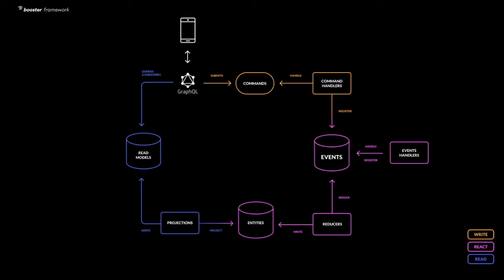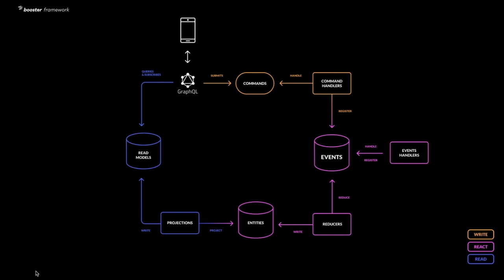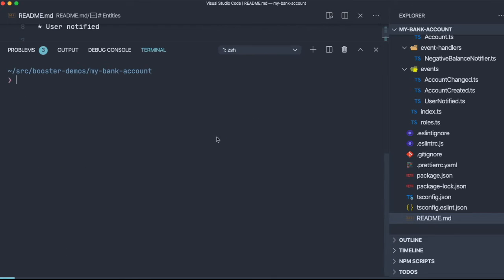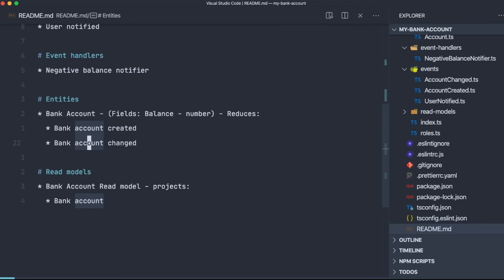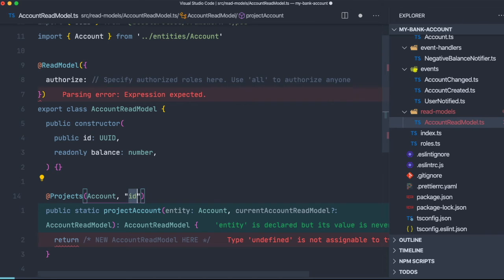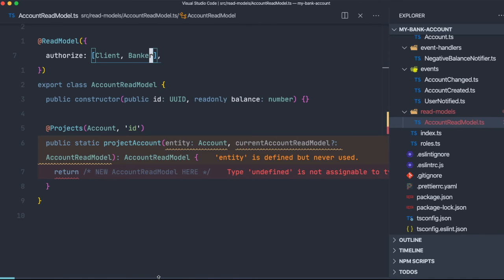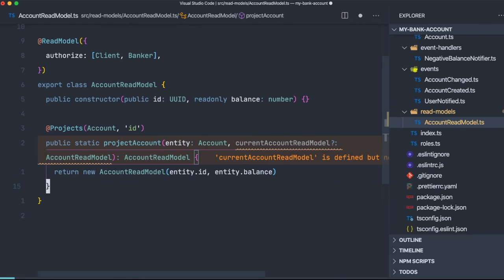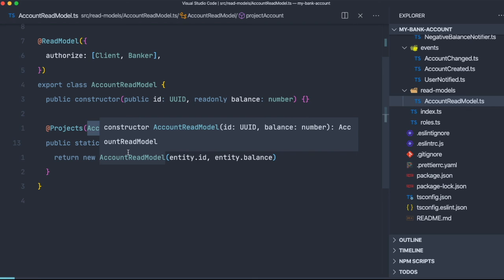10 - Getting Started with Booster, Read Models